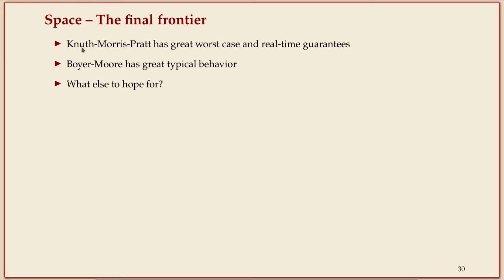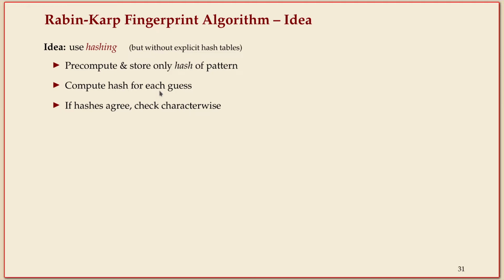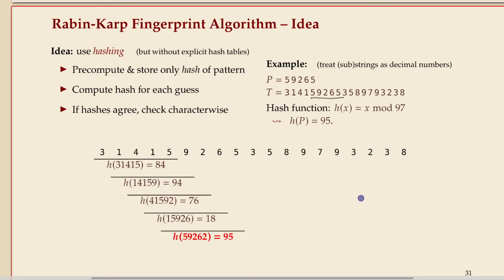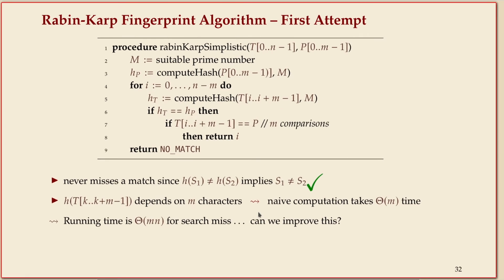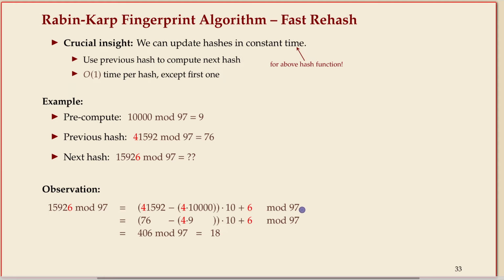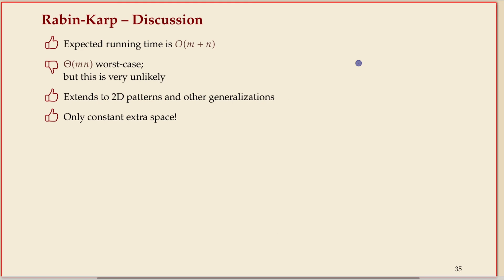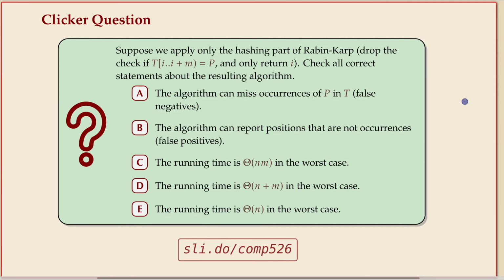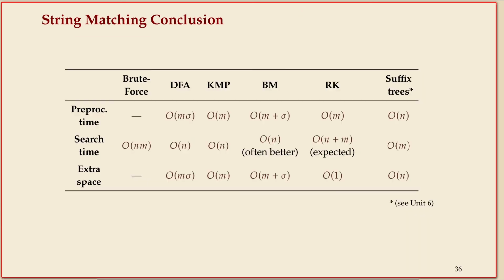COMP526 (Spring 2022) 4-7 §4.7 The Rabin Karp algorithm